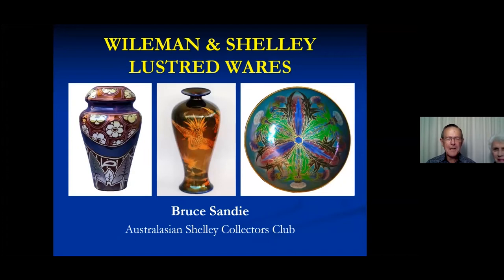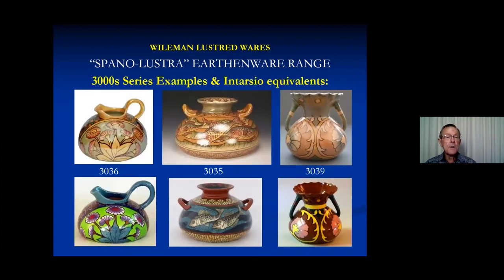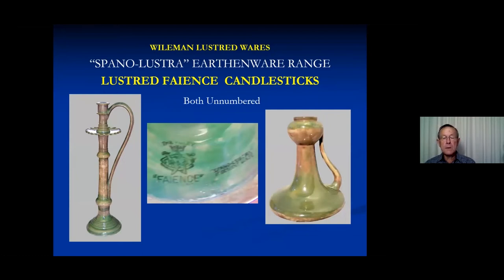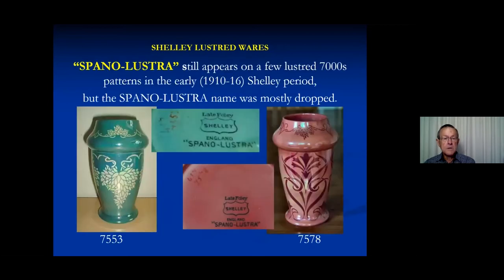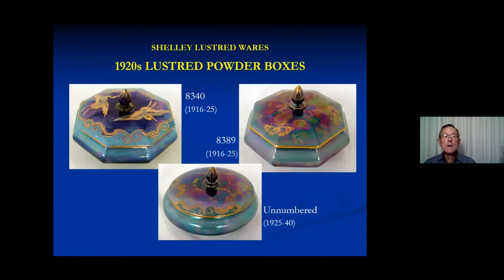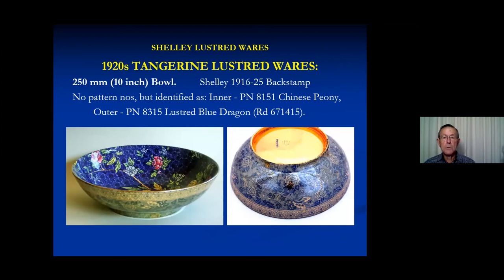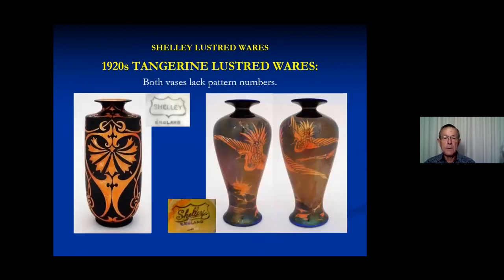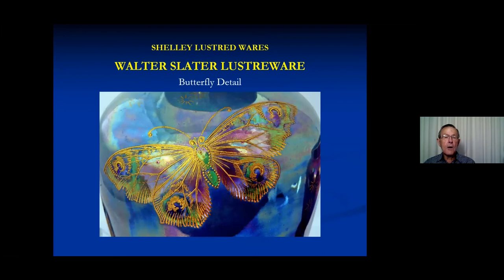Wileman & Shelley Lustred Wares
Talk given 5 March 2022 via Zoom by Bruce Sandie for the Australasian Shelley Collectors Club on "Wileman & Shelley Lustred Wares".

for more on Shelley and Wileman china and earthenware.